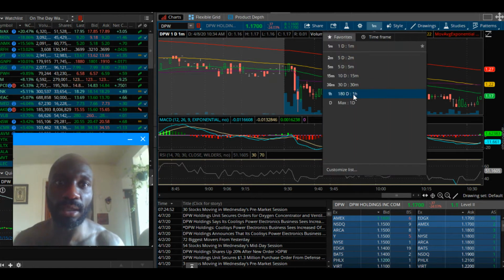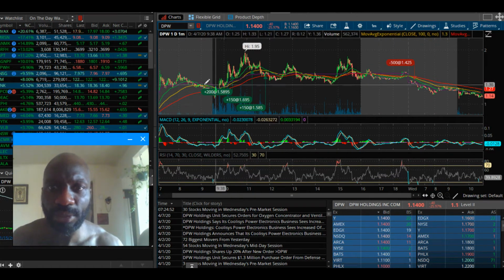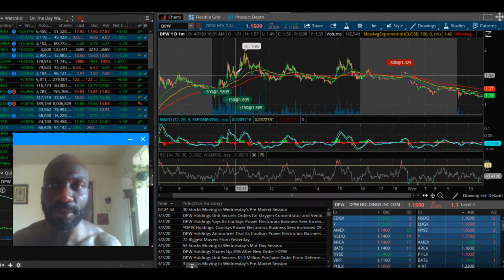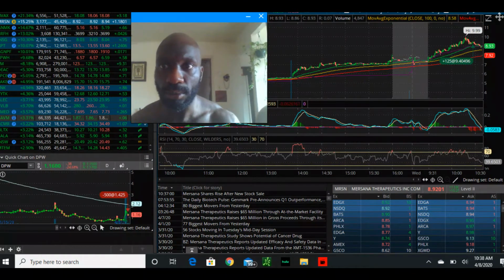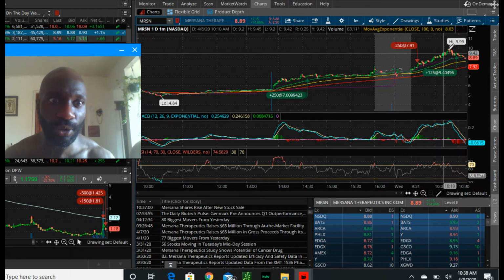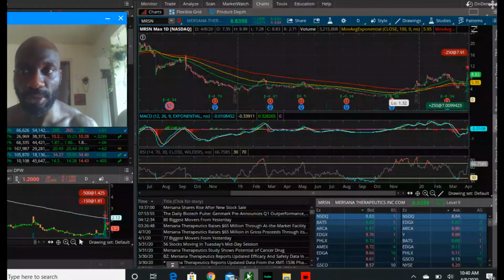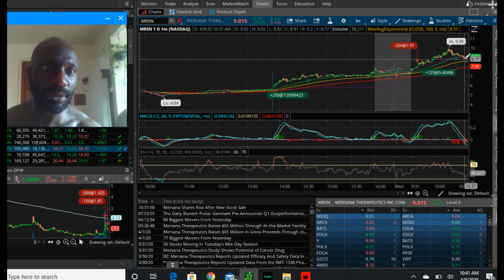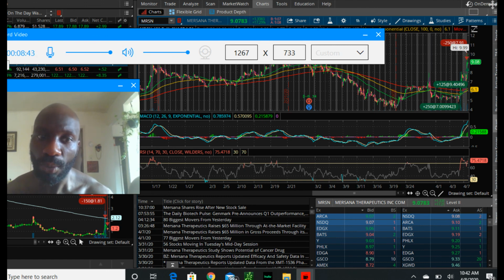Before Lunch Hour Live Trade $MRSN